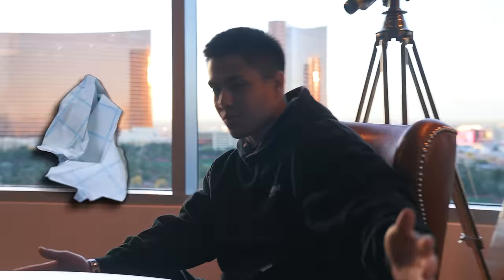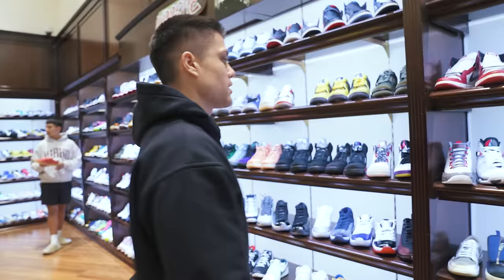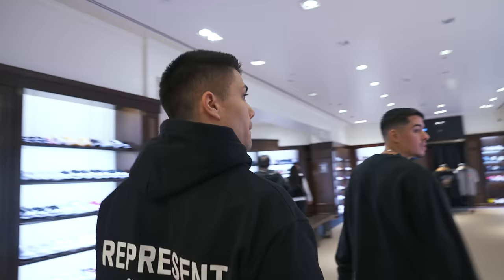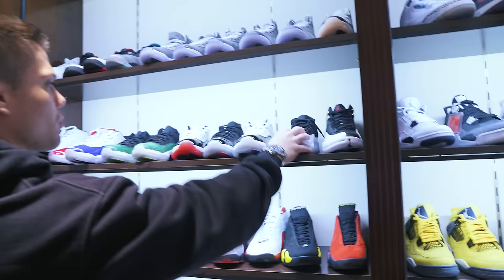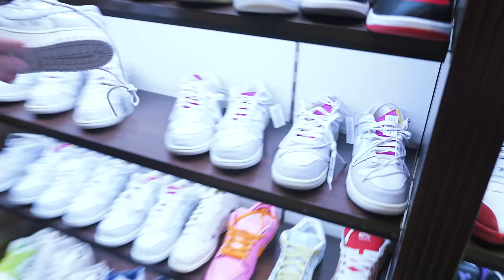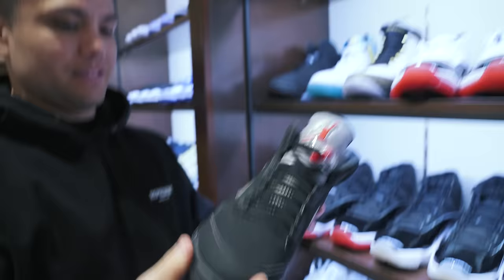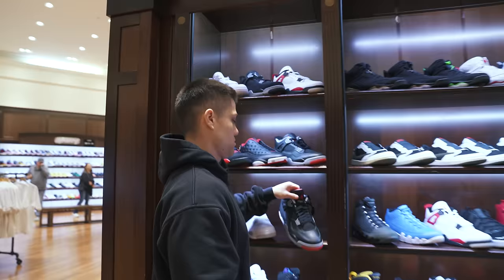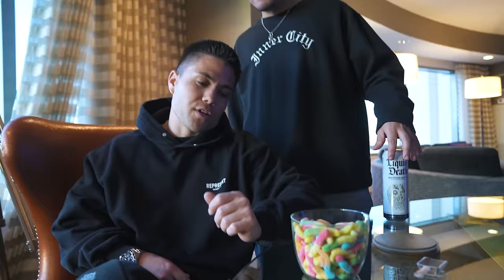Shopping at the BEST Sneaker Stores in Las Vegas!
Today we go sneaker shopping in Las Vegas, Nevada to check out the newest Cool Kicks location. We planned on meeting up with RamiTheIcon and the rest of the team but sadly just missed them. We checked out some of their vast sneaker inventory and streetwear brands. Some of this included Travis Scott, Louis Vuitton, Off White and more. He shows us a peek into some of the most nostalgic colorways and silhouettes Jordan / Nike brand has ever released. This mix of new and old are truly a sight to see. We cashed out rare sneakers at the best and biggest sneaker event in the world! Buying expensive sneakers like this allows us to make a good margin and resell sneakers for profit. We bought Nike Dunks, Travis Scott Jordan's, Yeezy's, and more rare shoes! Today's video is a recap of our day in the life of a sneaker store owner and cashing out resellers for their shoes. We buy sneakers like this every month for our shoe business. We traveled to many sneaker events like Sneakercon, Sneaker con, Got Sole, Sneaker Exit, Complexcon, Kobey's Swap Meet, and more. The sneakers we cash out on at sneaker event are the shoes that sell best in our Sneaker Stores. We bought a variety of sneakers and streetwear at the event like Nike Dunks, Jordan Retros, and grails. This is the biggest cashout on shoes we have ever done, spending $10,000. Let us know what you think of the shoes we bought today in the comments! These shoes are the best selling sneakers in our shoe store and are the reason we have to buy so many shoes in volume. Some of these sneakers can go up or down in the stock market of shoes over time.

CommonHype

If you are new to the channel, make sure to check out the previous videos where you can find all things sneaker, streetwear, and business related. We typically show a day in the life of a sneaker store owner and the process of running a successful business. We also travel the country going to different sneaker / shoe events like Sneakercon, Got Sole, Sneaker Exit, and Kobey's Swap Meet. These events are an opportunity for us to cash out on sneakers for our own shoe store, Common Hype HQ.  At sneaker conventions, we do a segment called "Fit Checks" and got to check out some of the best and most expensive outfits from around the event. We also got the opportunity to meet so many of our fans and supporters and get great deals at these shows from vendors and resellers. Check out the full videos to find out what sneakers we buy and the prices we pay. A lot of subscribers tell us at the event that our free sneaker investing advice has made them thousands of dollars in profits! Similar people in this space are RamiTheIcon , Harrison Nevel , Qias Omar , Cool Kicks , Complex, and others. The sneakers and clothing we pick up are our best selling sneakers in our sneaker store. We hope you all enjoy the videos and thank you for the continued support!